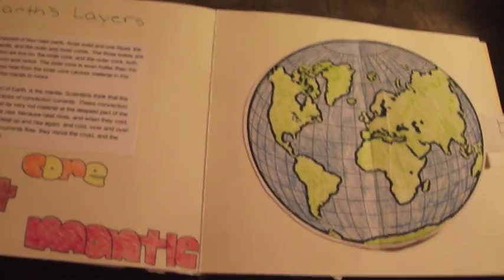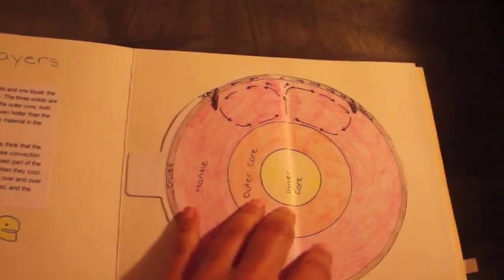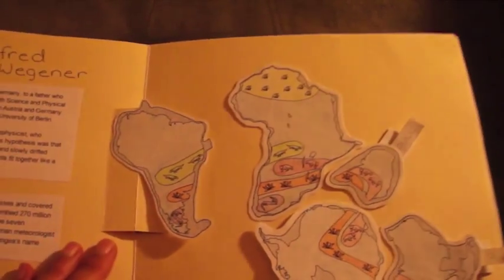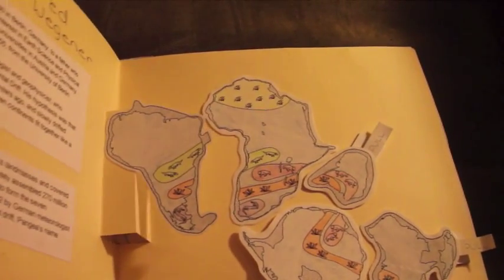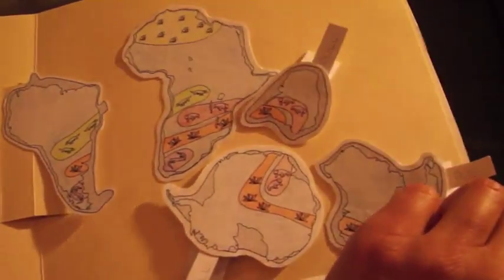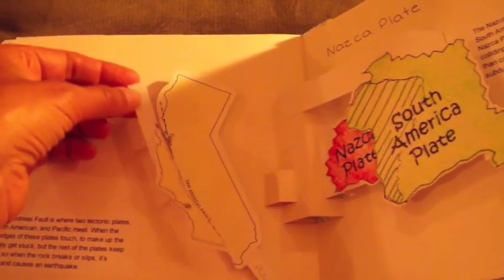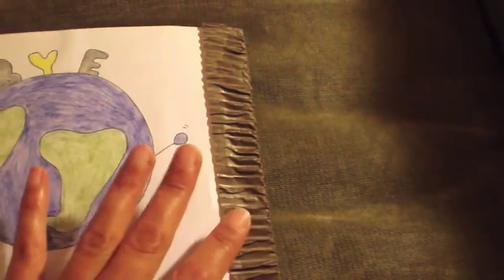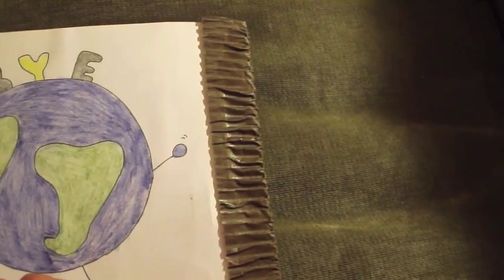Pop-up Book Project Overview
for full plate tectonics geology project.